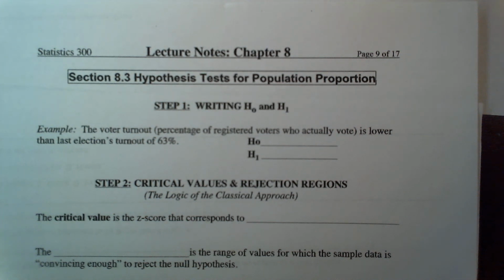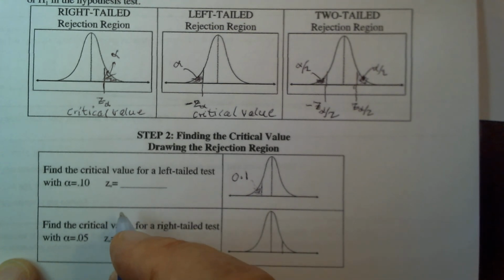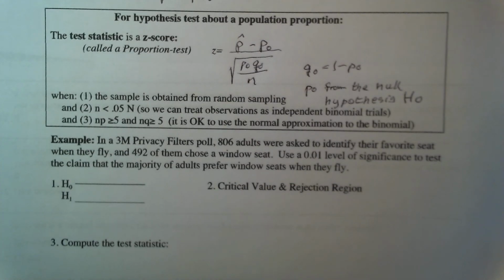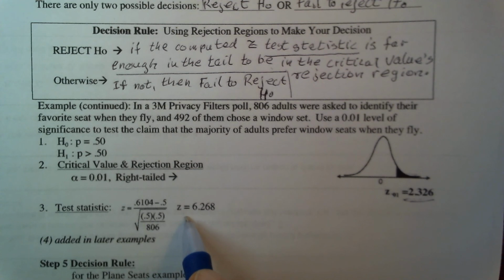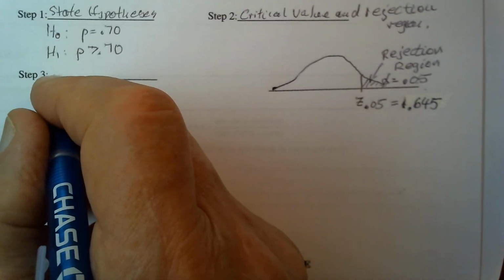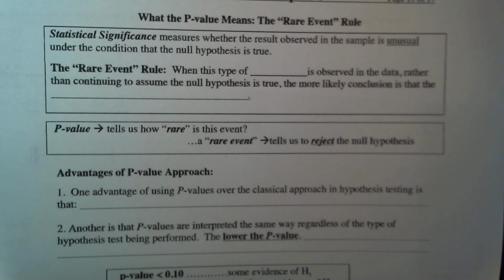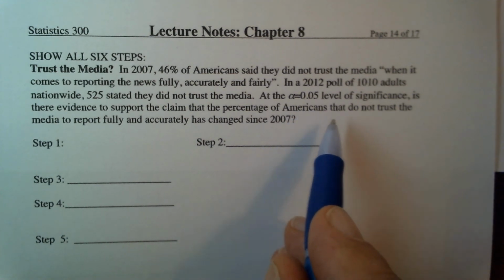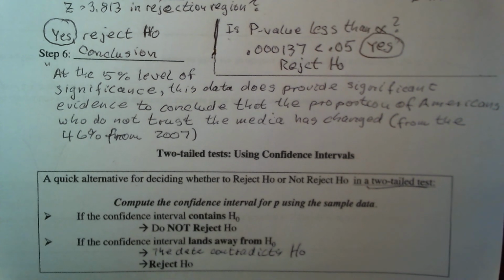8.3 Stat 300